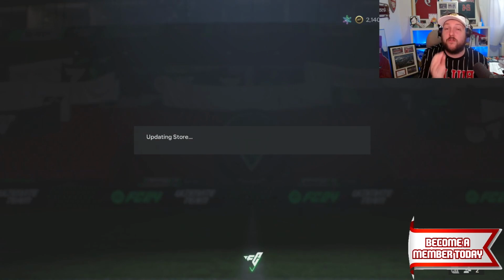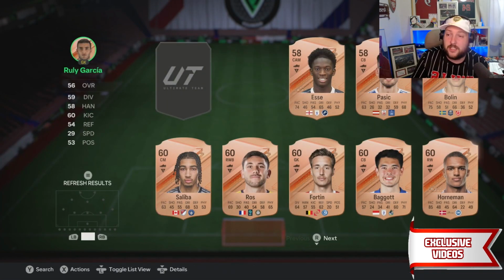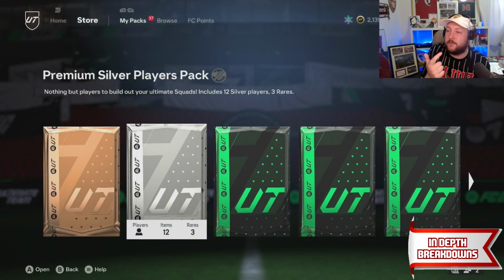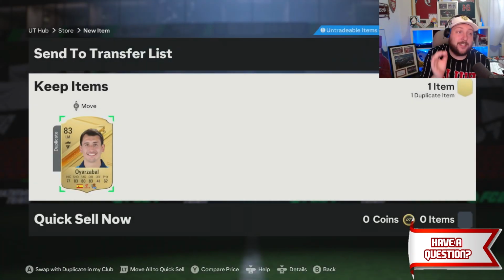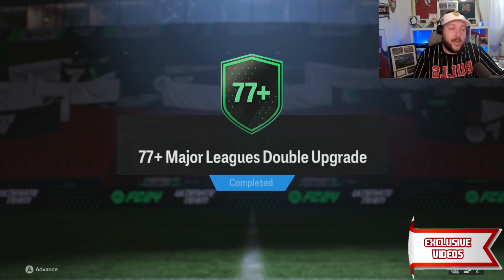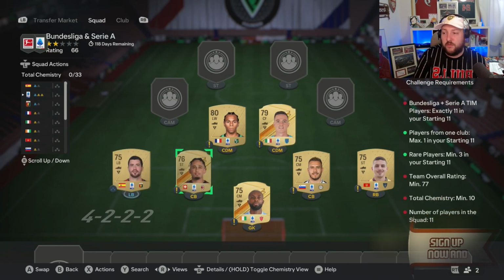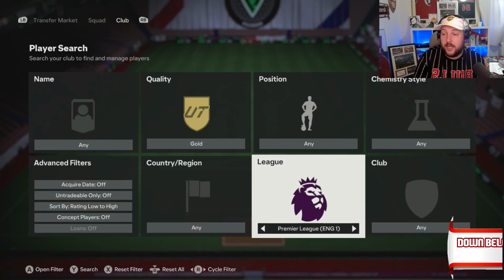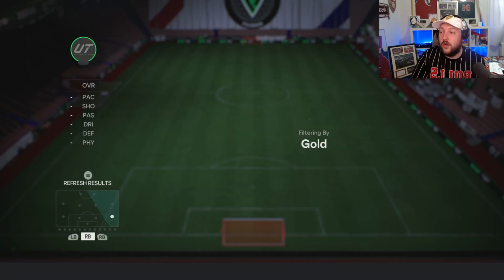DO NOT MISS OUT! UNLIMITED Live TEAM of the SEASON METHOD!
In todays video i show you how to grind and pack FREE Team of the seasons in FC 24.